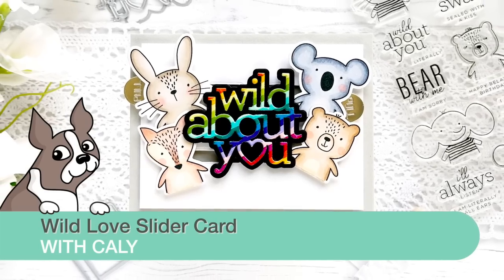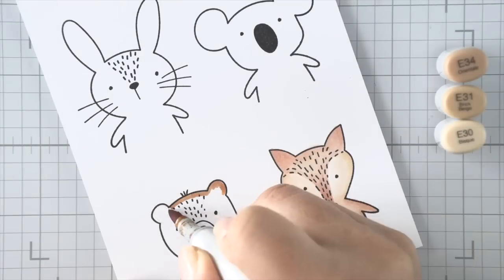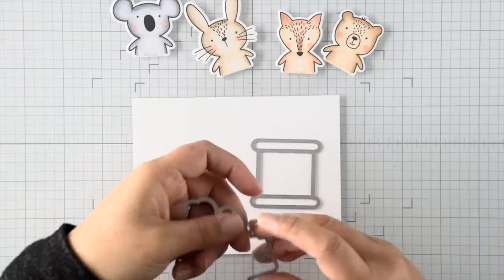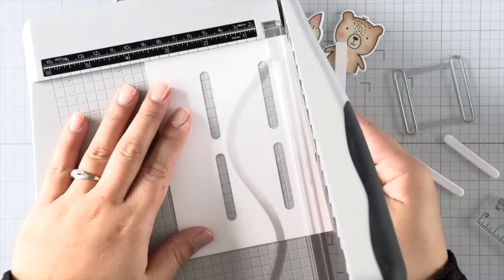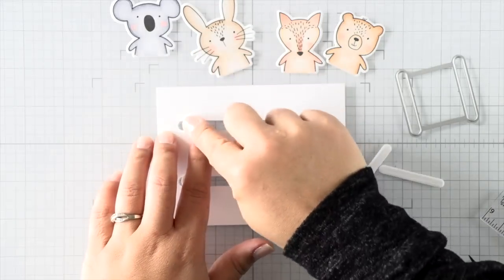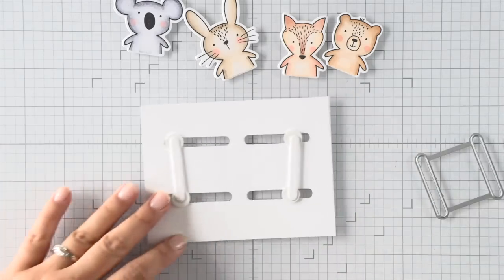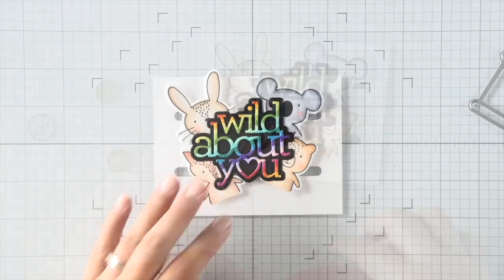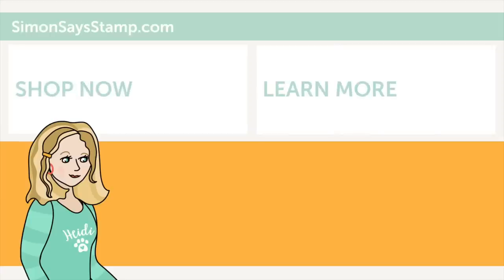A Unique Peek-a-boo! Interactive Card Design!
Follow along as special guest Caly Person takes us through this super FUN idea to use our new Slider Plate die horizontally to make a cute peek-a-boo card!

• CZ Design Wafer Dies WILD ABOUT YOU czd190 Hugs

• CZ Design Stamps and Dies WILD LOVE set594wl Hugs

• Simon Says Stamp SLIDER PLATE Wafer Dies sssd112770 Kisses

• Simon Says Stamp RED LINE TAPE 1/8 Inch st0007

• Simon Says Stamp Tape DOT RUNNER AND 2 REFILLS Adhesive st0003

• Simon Says Stamp Pawsitively Everything T SQUARE RULER st0067